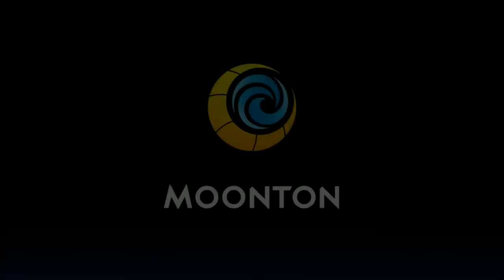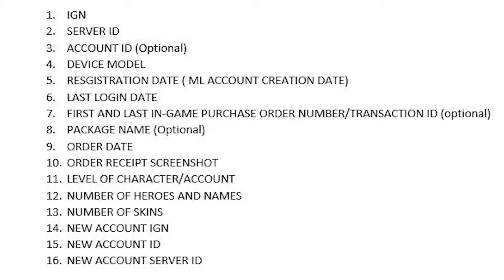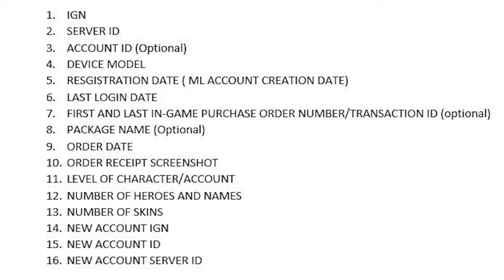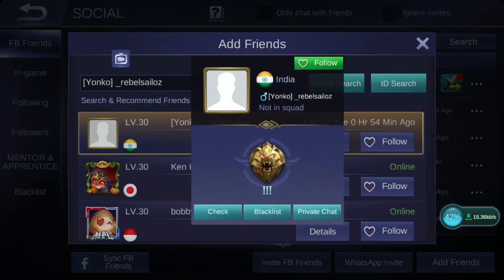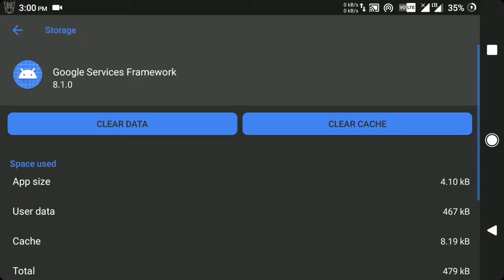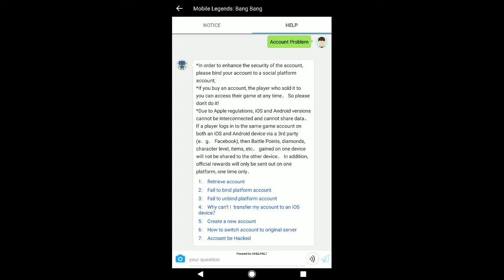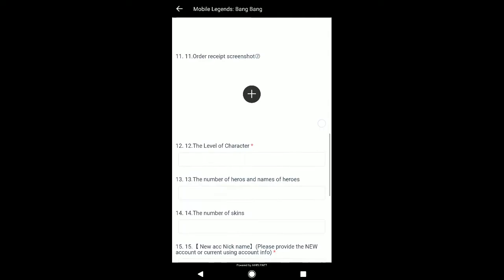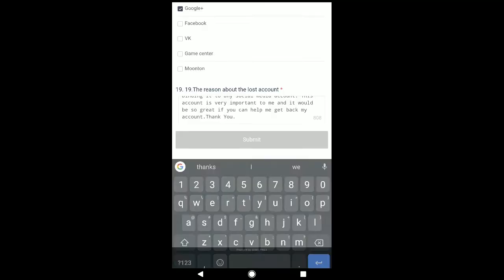FINAL SOLUTION FOR PROTOCOL PARAMETER ERROR (-2) | MOBILE LEGENDS: RECOVER YOUR LOST ACCOUNT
Hi guys. So, i can finally upload the video in a bad quality. I'm really sorry i couldn't do it faster and i'm really sorry for my bad voice, English and accent.